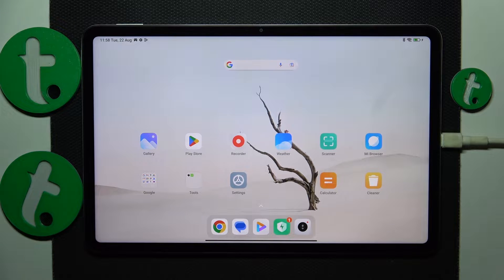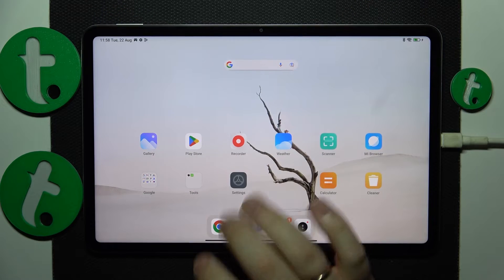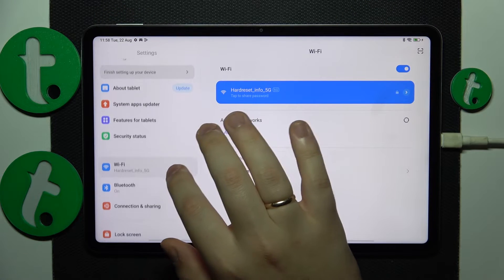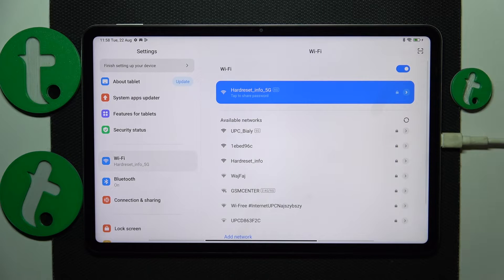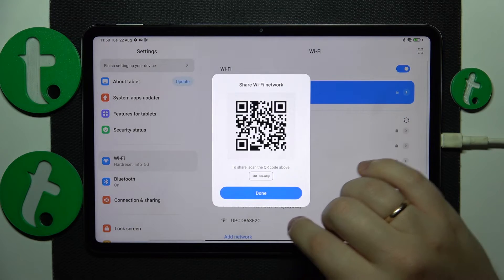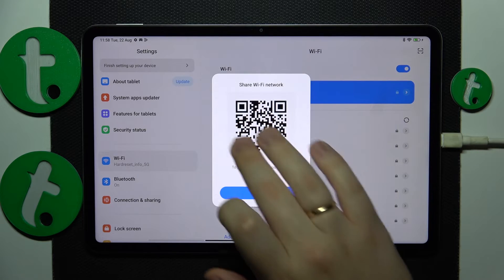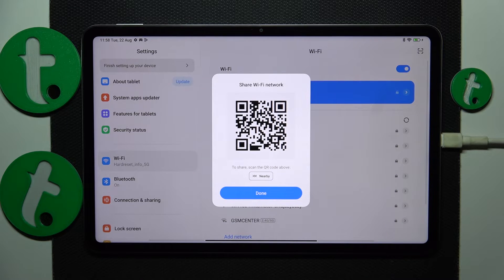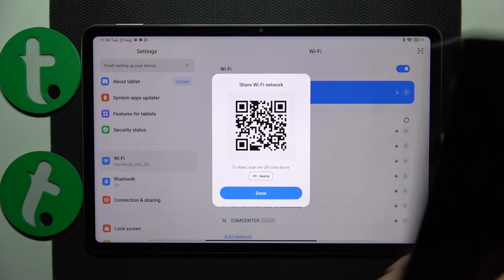How to Share the WiFi Network on XIAOMI Pad 6 - QR Code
Share your WiFi network effortlessly with this quick tutorial! Discover how to generate a QR code for your WiFi network on your XIAOMI Pad 6, making it easy for friends and family to connect without typing in the password. Whether you're hosting guests or simply want to simplify the connection process, this video will guide you through the steps to create and display a QR code for your WiFi network. Watch now and share your WiFi with a simple scan!

How to generate a QR code for a WiFi network on XIAOMI Pad 6? How to allow others to connect to a saved Wi-Fi network on XIAOMI Pad 6? How to show a WiFi QR code on XIAOMI Pad 6?